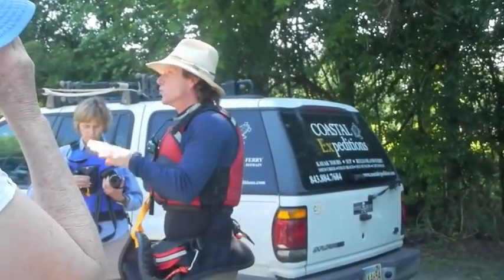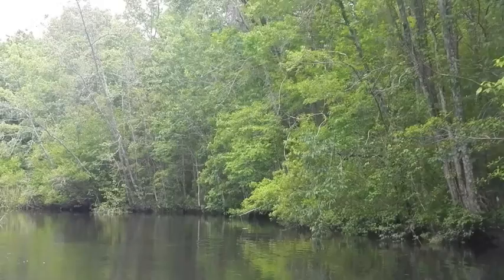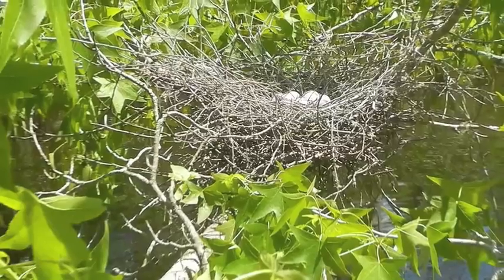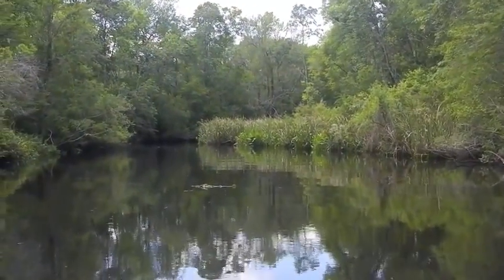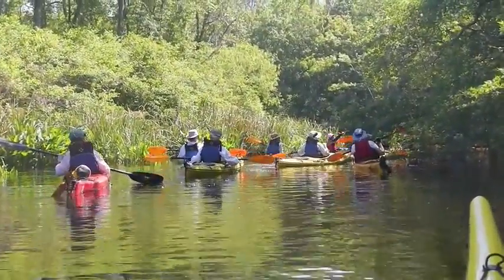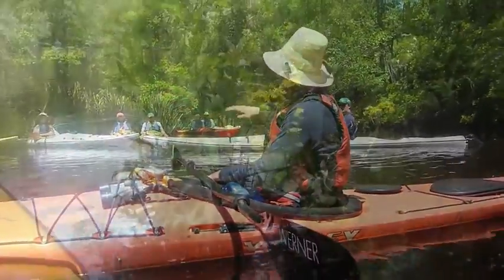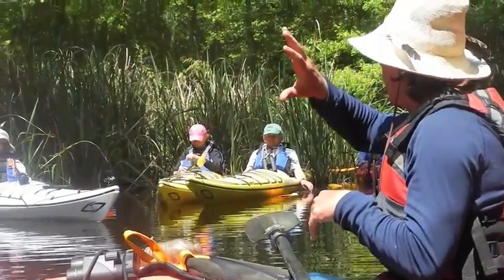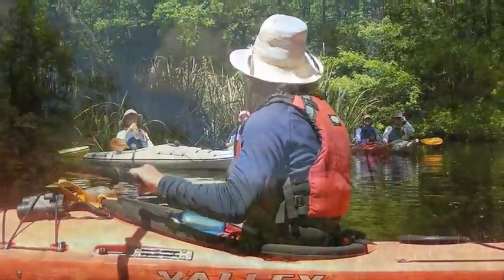Paddling Penny Creek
Chris of Coastal Expeditions leads a kayak tour on Penny Creek off of the Edisto River in South Carolina